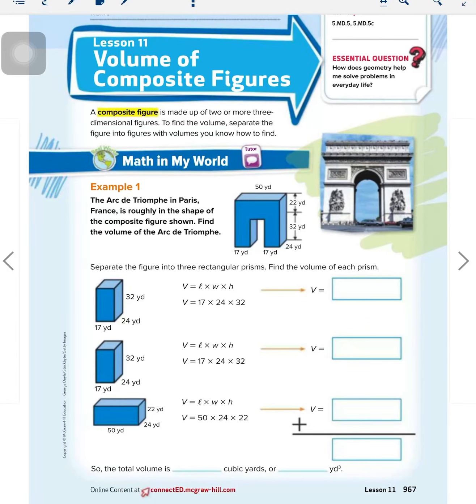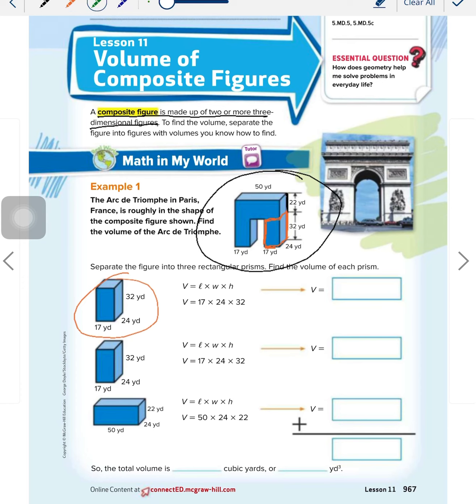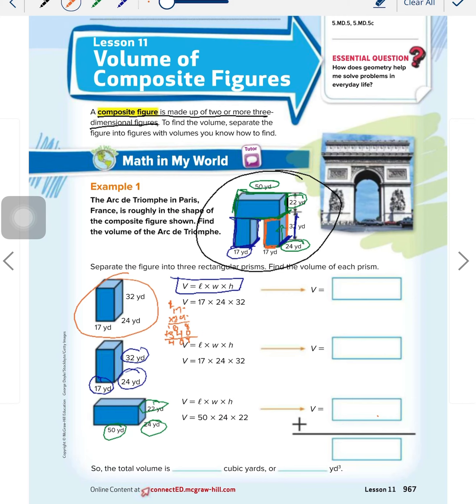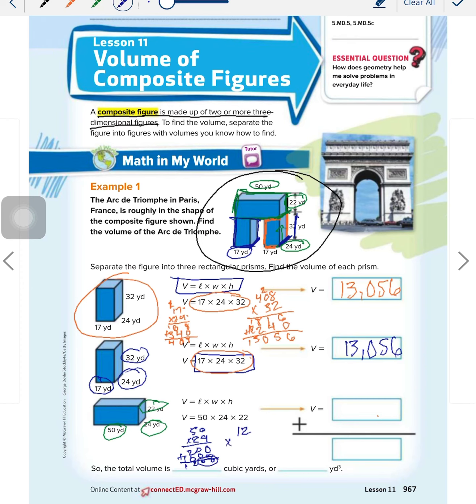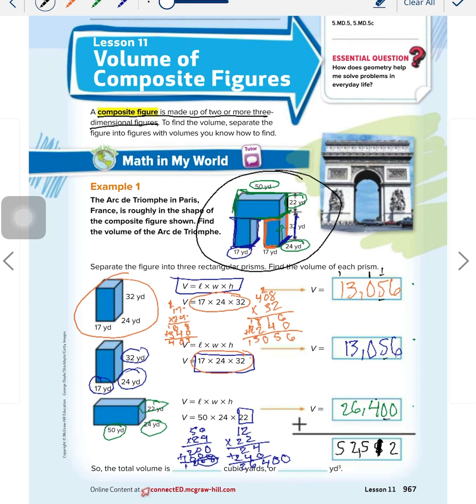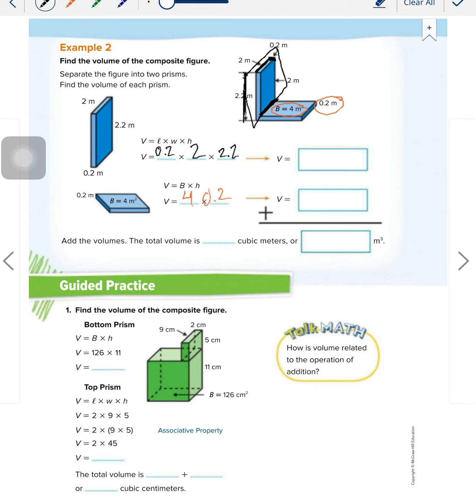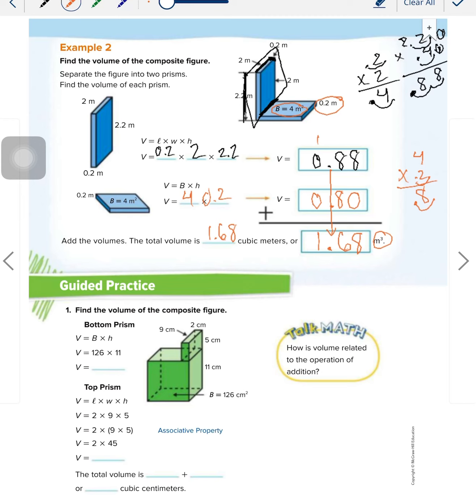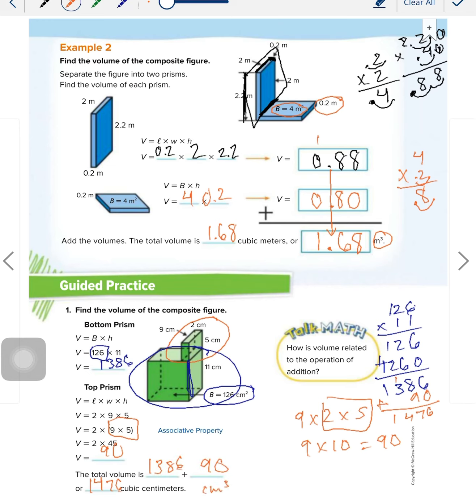Chapter 12 Lesson 11